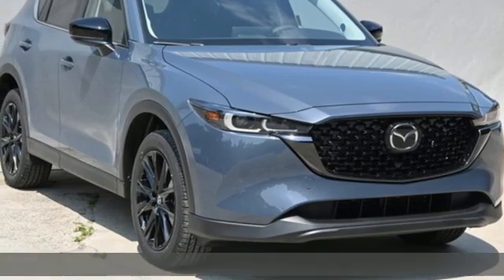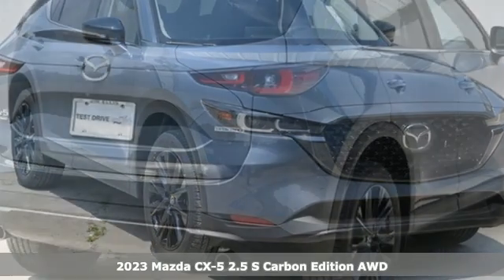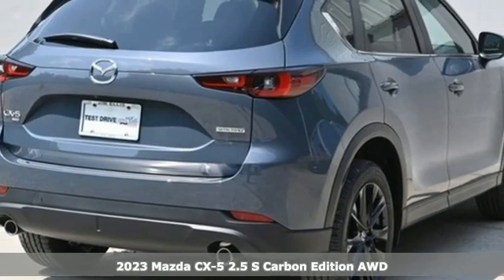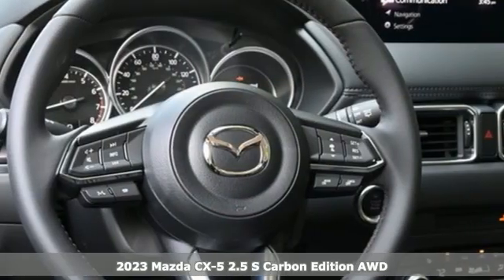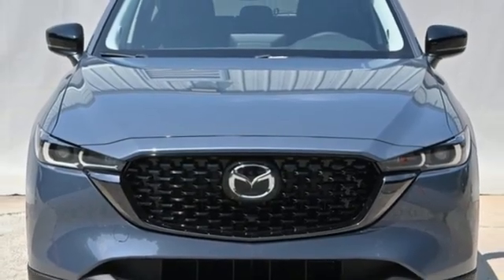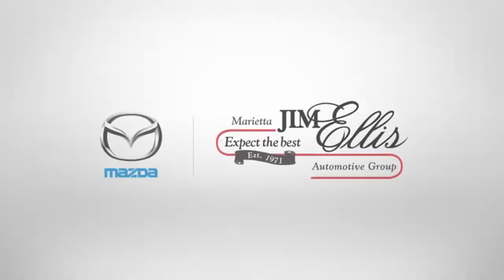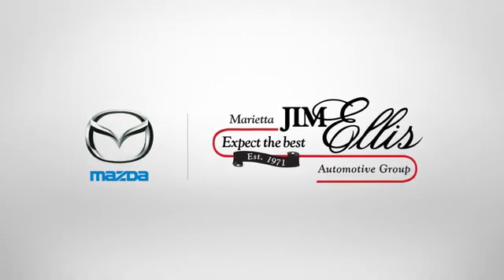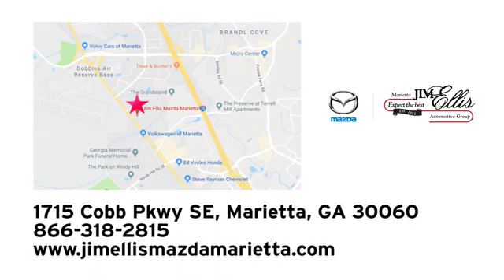New 2023 Mazda CX-5 Marietta Atlanta, GA Z65850 - SOLD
Year: 2023
Make: Mazda
Model: CX-5
Trim: 2.5 S Carbon Edition
Engine: SKYACTIVA® 2.5L 4-Cylinder DOHC 16V
Transmission: 6-Speed Automatic
Color: Gray
Interior: Black
Stock #: Z65850
VIN: JM3KFBCM2P0253372
Jim Ellis Mazda Marietta is delighted to offer this wonderful 2023 Mazda CX-5 2.5 S Carbon Edition in Polymetal Gray Beautifully equipped with 10 Speakers, 4.624 Axle Ratio, 4-Wheel Disc Brakes, ABS brakes, Air Conditioning, Alloy wheels, AM/FM radio, AppLink/Apple CarPlay and Android Auto, Auto High-beam Headlights, Auto-dimming Rear-View mirror, Automatic temperature control, Black Lug Nuts & Black Wheel Locks, Brake assist, Bumpers: body-color, Delay-off headlights, Driver door bin, Driver vanity mirror, Dual front impact airbags, Dual front side impact airbags, E911 Automatic Emergency Notification, Electronic Stability Control, Emergency communication system: MAZDA CONNECT, Exterior Parking Camera Rear, Four wheel independent suspension, Front anti-roll bar, Front Bucket Seats, Front Center Armrest w/Storage, Front dual zone A/C, Front reading lights, Fully automatic headlights, Garage door transmitter: HomeLink, Heated Front Bucket Seats, Heated front seats, Illuminated entry, Infotainment System Voice Command, Leather Seat Trim, Leather Shift Knob, Low tire pressure warning, Memory seat, Multifunction Commander Control, Occupant sensing airbag, Outside temperature display, Overhead airbag, Overhead console, Pandora, Panic alarm, Passenger door bin, Passenger vanity mirror, Power door mirrors, Power driver seat, Power Liftgate, Power moonroof, Power passenger seat, Power steering, Power windows, Radio Broadcast Data System Program Information, Radio data system, Radio: AM/FM/HD Audio System, Rain sensing wipers, Rear anti-roll bar, Rear reading lights, Rear seat center armrest, Rear window defroster, Rear window wiper, Remote keyless entry, SMS Text Msg Audio Delivery & Reply, Speed control, Speed-sensing steering, Split folding rear seat, Spoiler, Steering wheel mounted audio controls, Tachometer, Telescoping steering wheel, Tilt steering wheel, Traction control, Trip computer, Turn signal indicator mirrors, Variably intermittent wipers, and Wheels: 19" x 7J Aluminum Alloy!

Address:
1141 Cobb Parkway Southeast